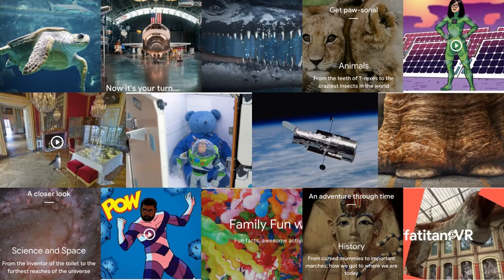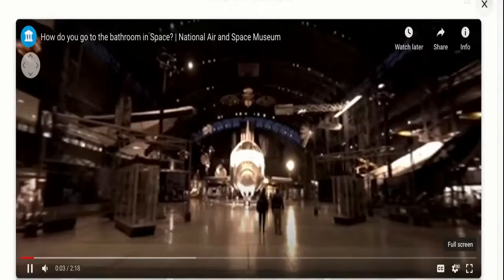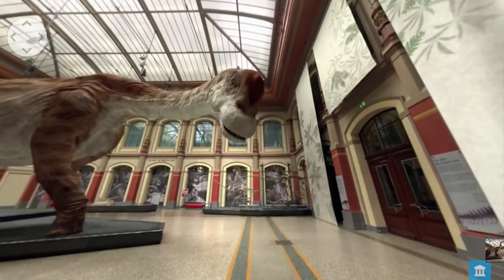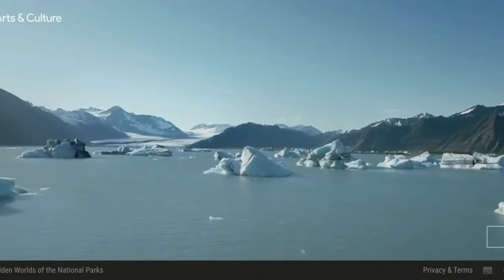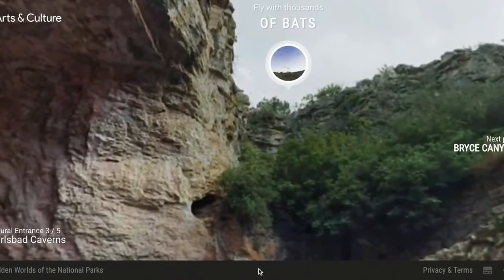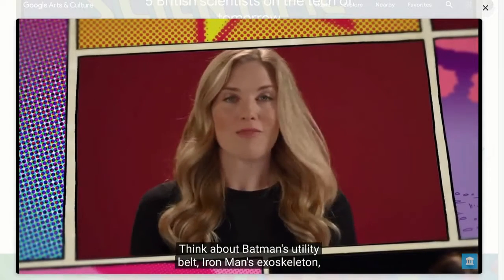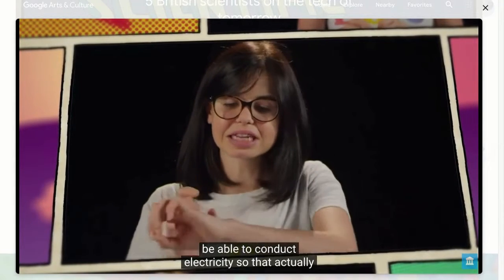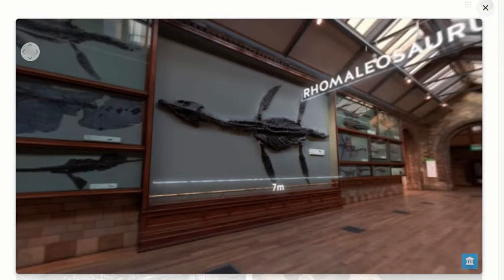Virtual Field Trips -